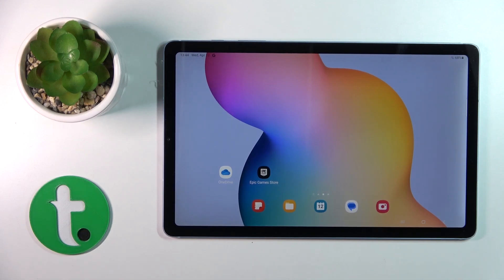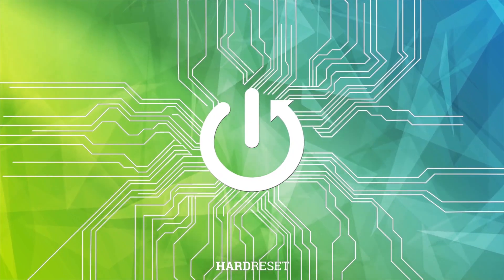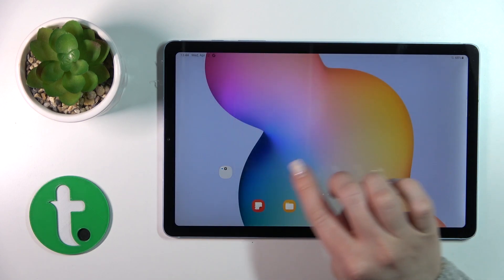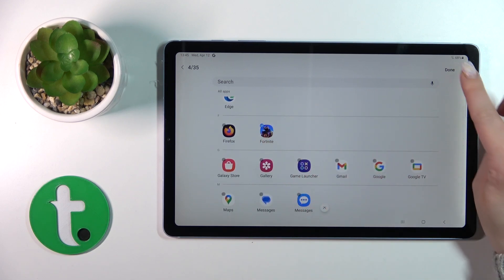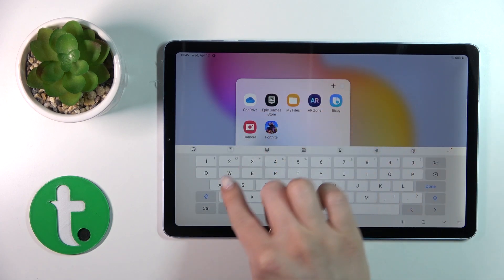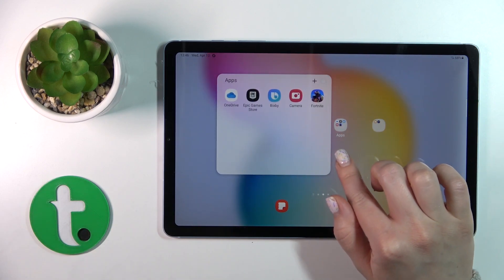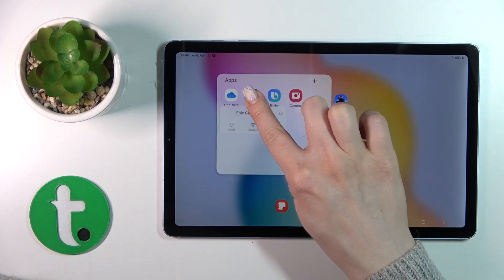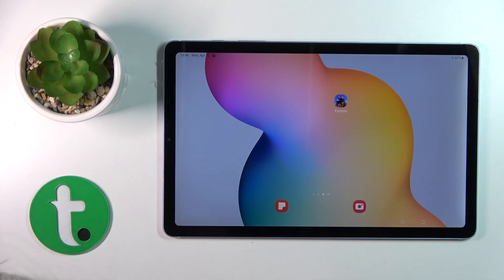How to Create Folders in SAMSUNG Tab S6 Lite 2022 - Home Screen Folders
If you'd like to tidy up the home screen in your SAMSUNG Tab S6 Lite 2022, then let's create folders! In this video, we would like to show you how to create folders on the home screen. Thanks to this popular feature you'll be able to group apps into folders, so the main home screen will look tidier and clean. So let's follow all shown steps and create folders.

How to create folder in SAMSUNG Tab S6 Lite 2022? How to clean home screen in SAMSUNG Tab S6 Lite 2022? How to group apps in SAMSUNG Tab S6 Lite 2022? How to organize home screen in SAMSUNG Tab S6 Lite 2022? How to find apps settings in SAMSUNG Tab S6 Lite 2022? How to put apps in folder in SAMSUNG Tab S6 Lite 2022? How to categorize apps in SAMSUNG Tab S6 Lite 2022?